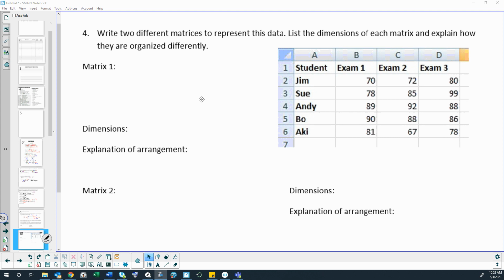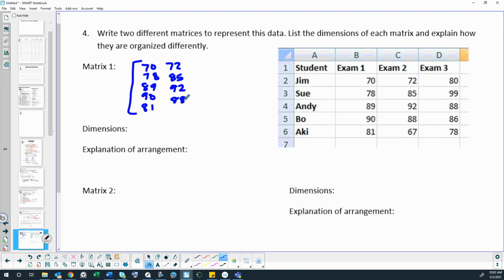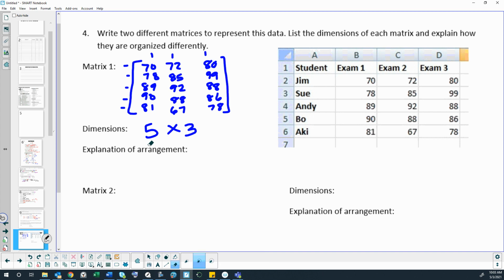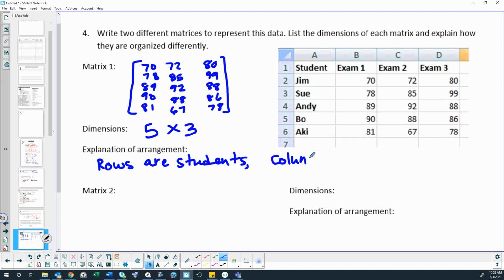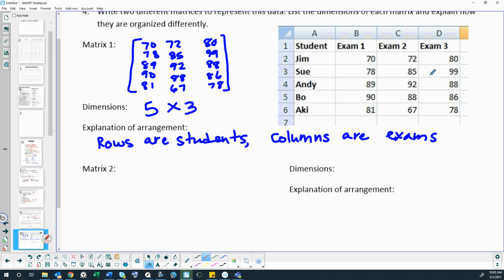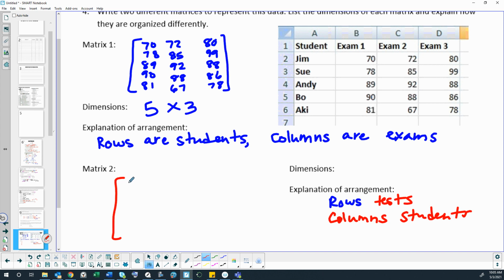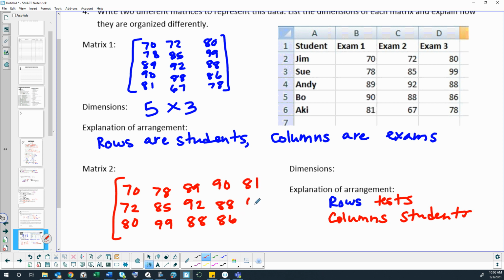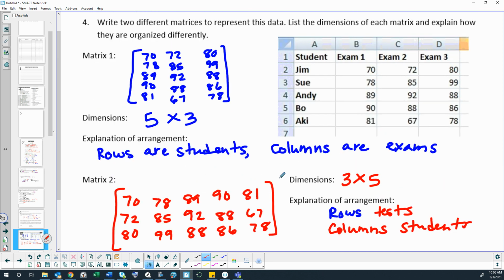Data written as a matrix question 4